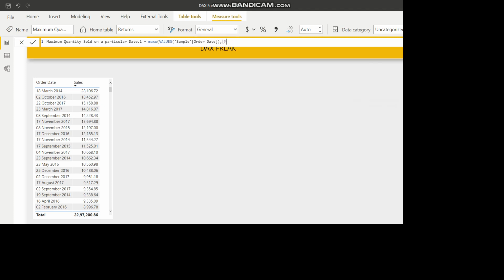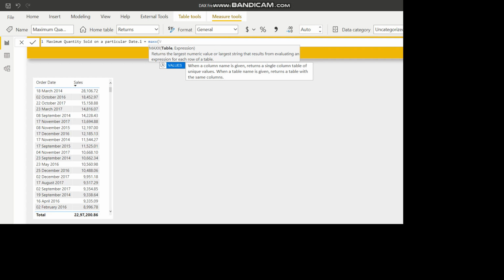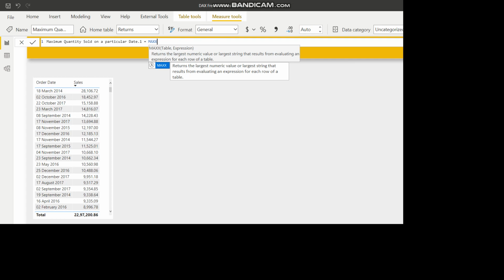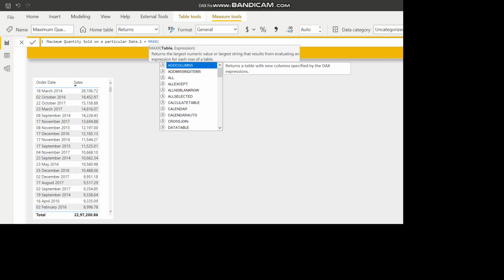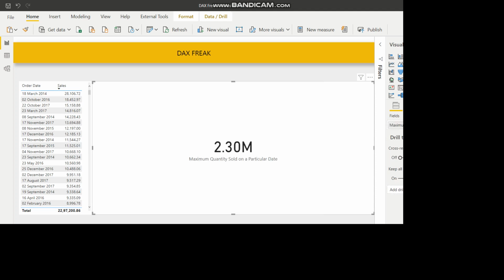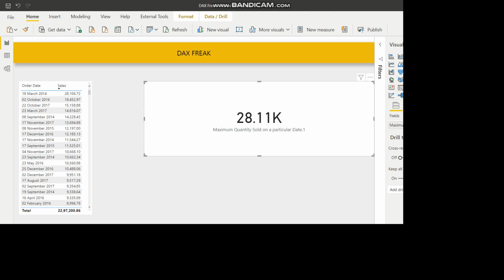DAX Tutorial - 1 MAXX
This tutorial helps a viewer to understand the logic behind MAXX function and virtual tables in Power BI.